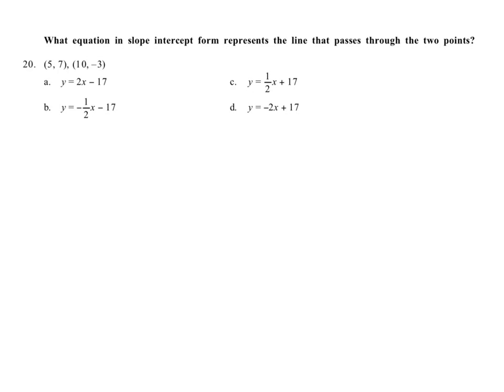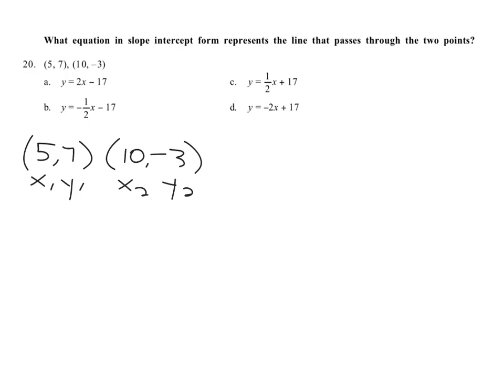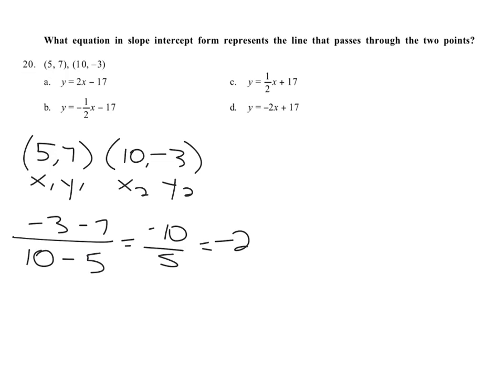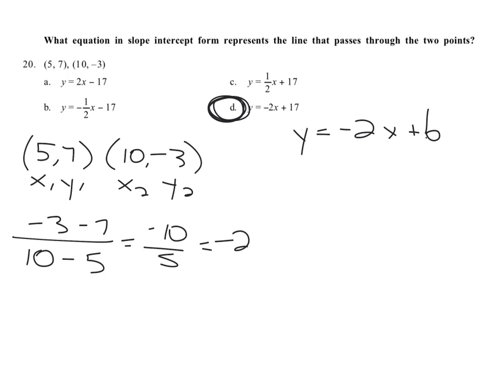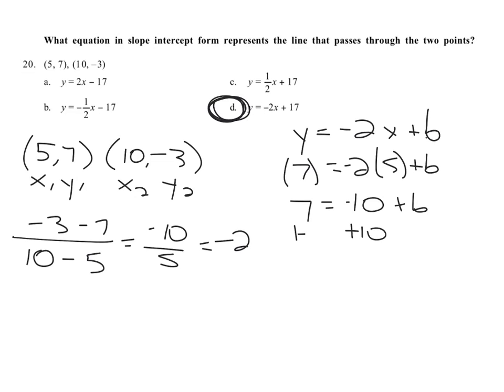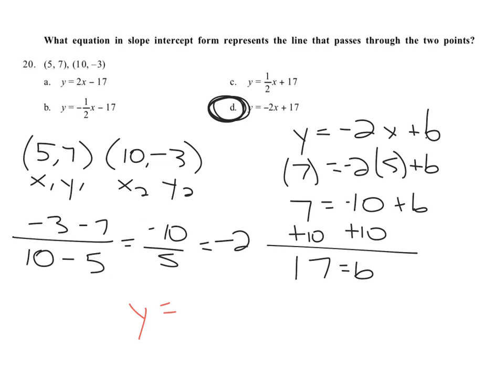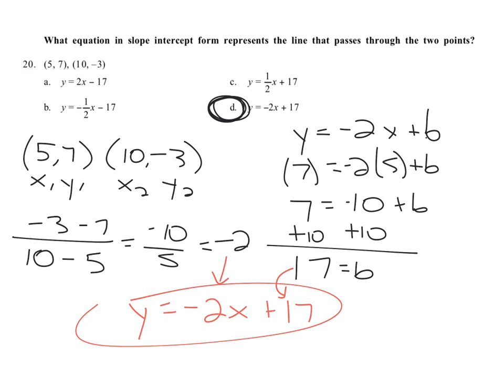Alg 1 Unit 5 Practice Test #20